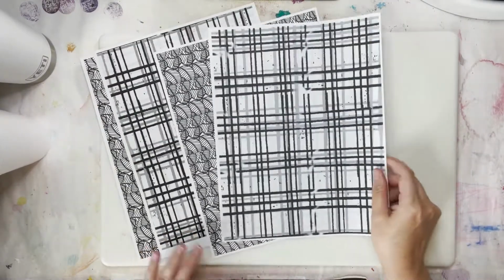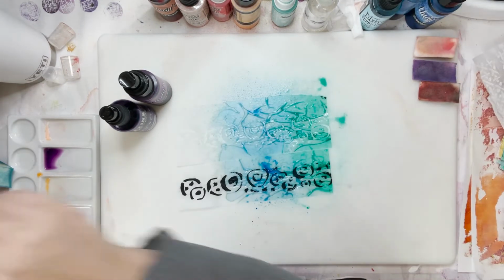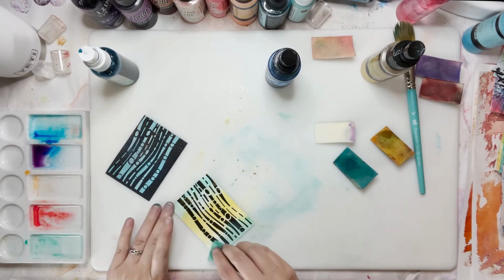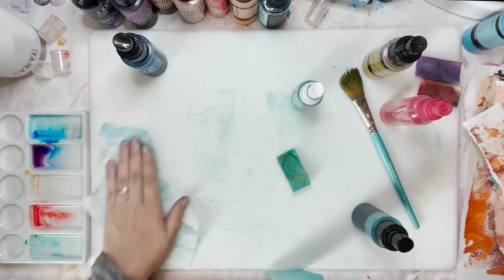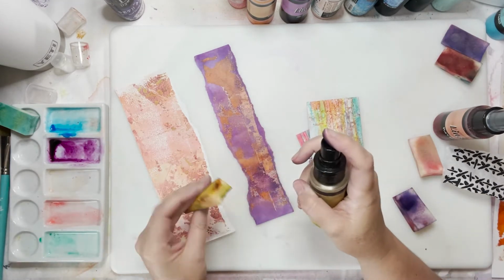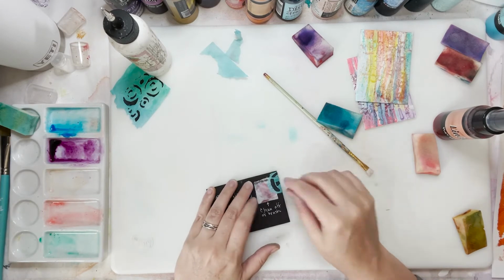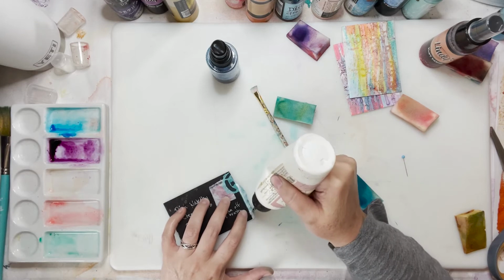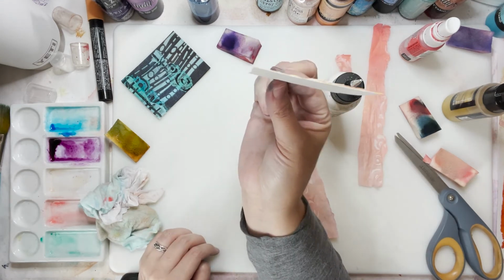MIXED MEDIA color | M's Favorite Ways to Color Spray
It was time to create a process video with all my (M’s) favorite ways to use color sprays. Join us in this compilation of techniques (direct, brushing, sponging, and transferring), papers, and of course M’s color sprays. From our crazy mixes P makes to straight from the bottle we will be using stains, dyes, and pigments. @ranger_ink products (Tim Holtz and Dylusions), Mr. Hueys/ Mister Hueys, @lindysgang, and @SethApter iZink sprays.

The Mixed Media Emporium - With Nina Ribena & Kylie Coo
Each Week is a different prompt and the colors with two-tone were the July Week Two: Tone on Tone

As always thank you for stopping by and if you have found inspiration with this project (or any of our others) please like this video, subscribe to our channel, and ring the bell so we can be on our creative journey together!

Want to buy us a cup of coffee ☕️ ?
We would love that!

Have questions and want to drop us a line?